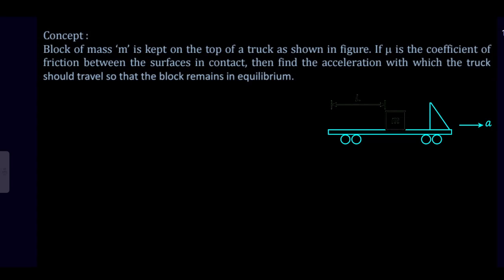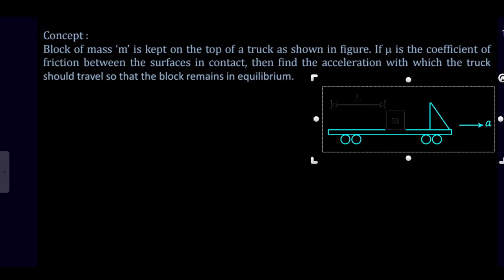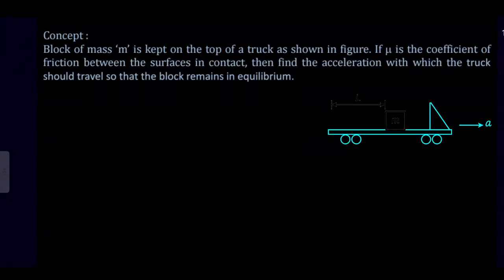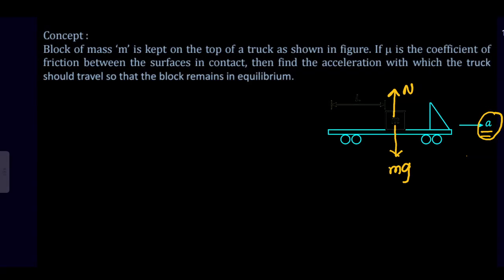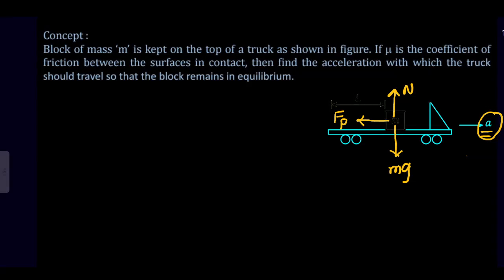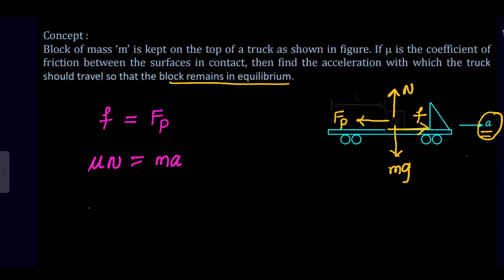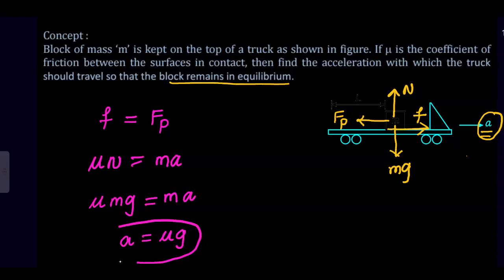Pseudo Force & Friction Problems Made Easy 🔥 | Accelerating Frames | JEE Advanced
Master the challenging problems involving pseudo force and frictional force in accelerating frames through clear free-body diagrams and step-by-step solutions.

When a problem is analysed from a non-inertial frame, a pseudo force must be applied opposite to the acceleration of the frame:

Fₚ = ma₀

In this class, you will learn how pseudo force affects the direction and magnitude of friction acting on blocks placed inside accelerating vehicles, wedges and other moving systems.

Topics covered:

Concept of pseudo force
Inertial and non-inertial frames
Direction of pseudo force
Friction in accelerating frames
Blocks inside accelerating trucks
Static and kinetic friction
Limiting-friction conditions
Correct free-body diagrams
Condition for no slipping
Maximum permissible acceleration
Effective gravity in accelerating frames
Blocks on accelerating wedges
Important JEE Main and JEE Advanced numericals

Important relations:

Fₚ = ma₀
f ≤ μₛN
fₖ = μₖN
gₑff = g − a₀

This session is highly useful for JEE Main, JEE Advanced, NEET and Class 11 Physics. Solve every problem along with the class and develop confidence in handling non-inertial-frame questions.